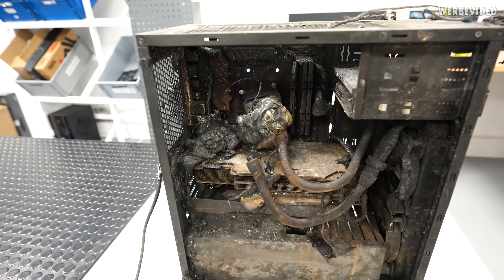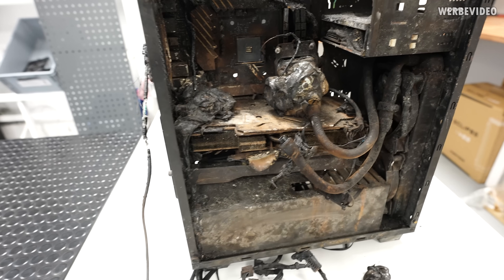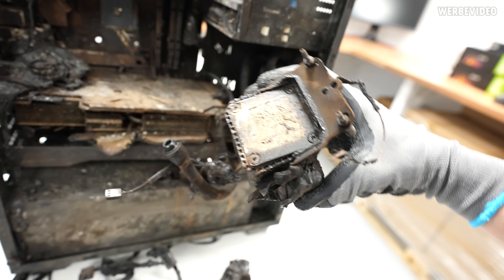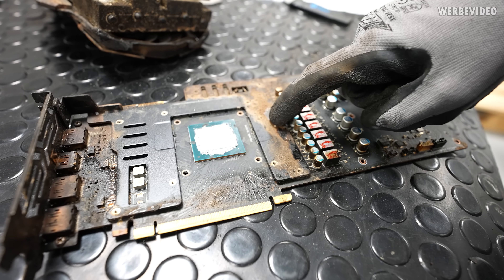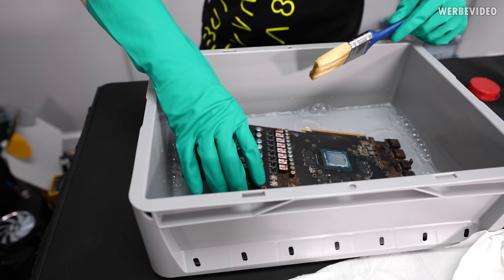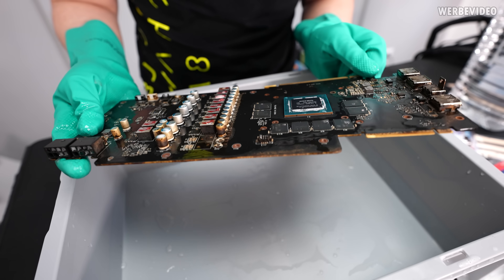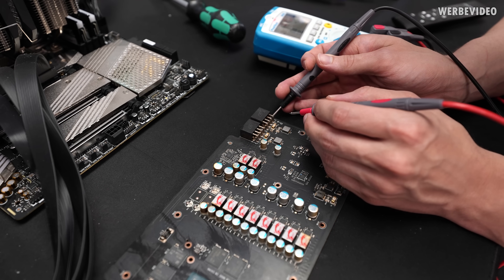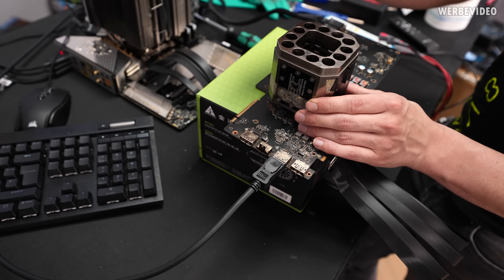Just Mind Blowing! This PC was literally on Fire - But did the GPU Survive?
Save 10% on your iFixit purchase: DER8AUER10

Paid content in this video:
- Seasonic Spot